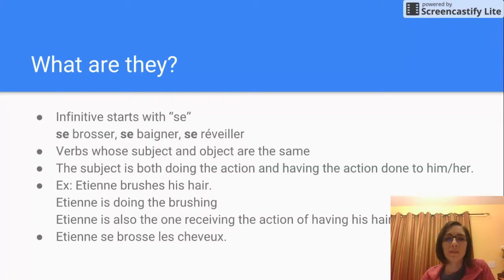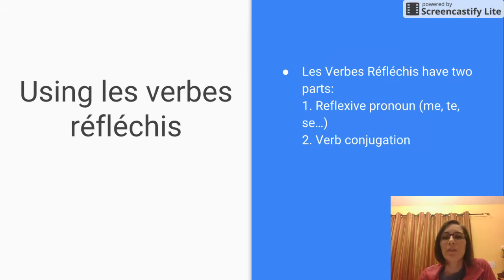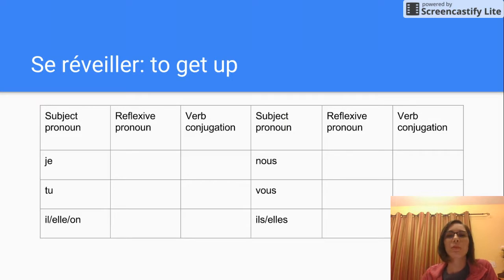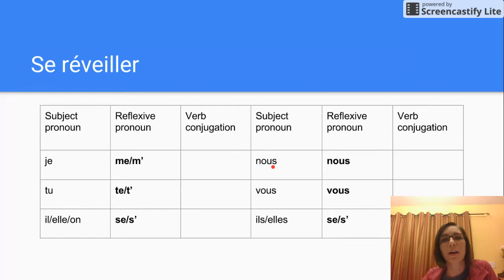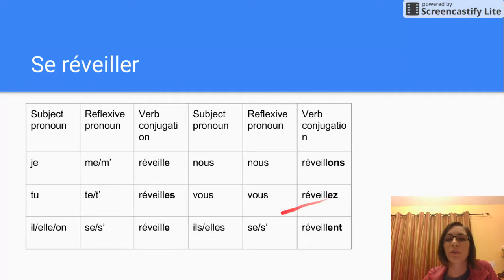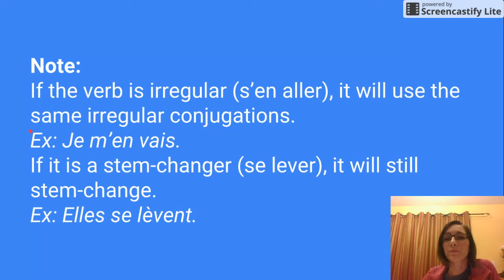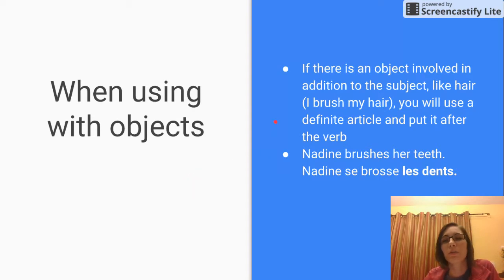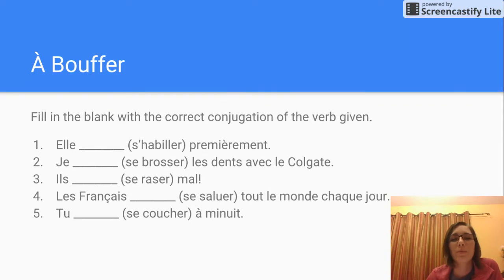Les Verbes Réfléchis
French reflexive verbs.